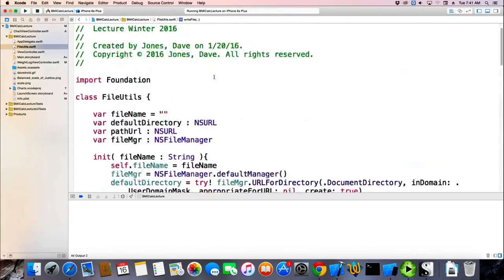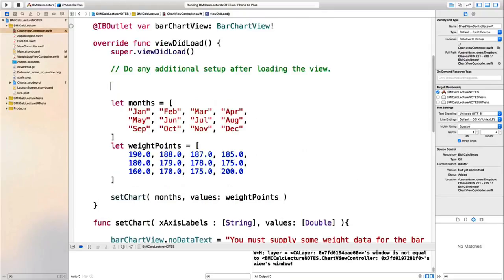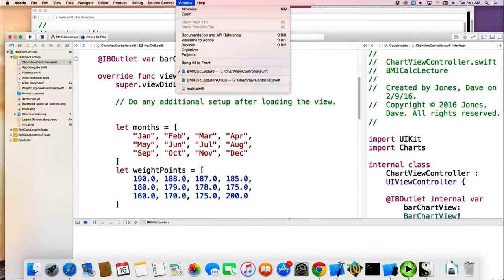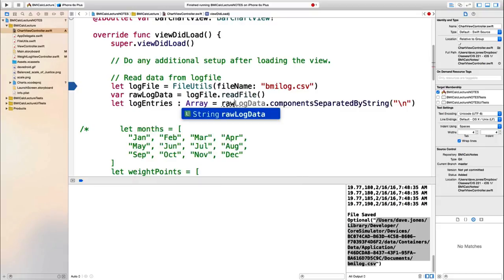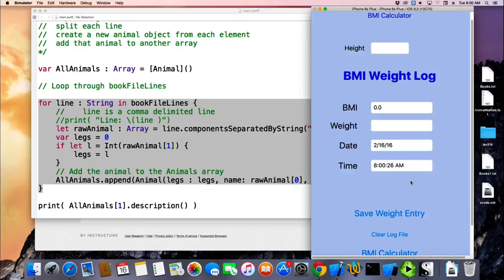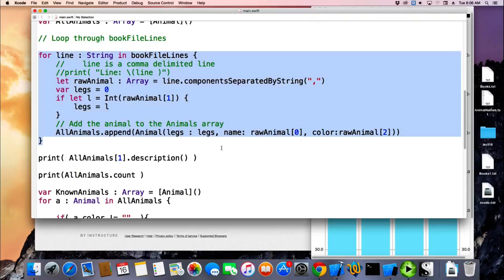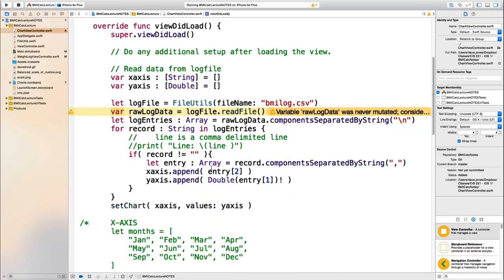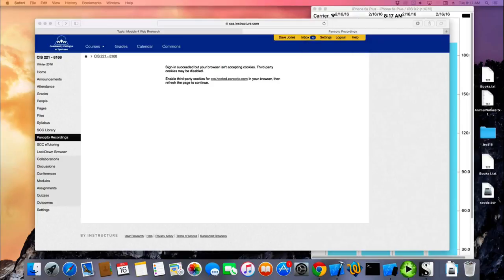iOS Swift 2.2 Mobile Development - Lecture 16/25 - Reading Files